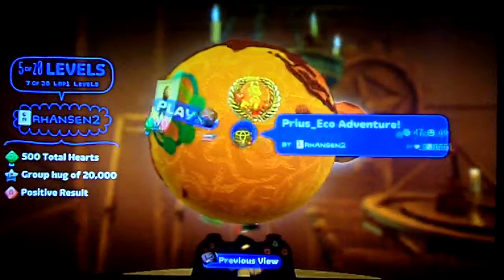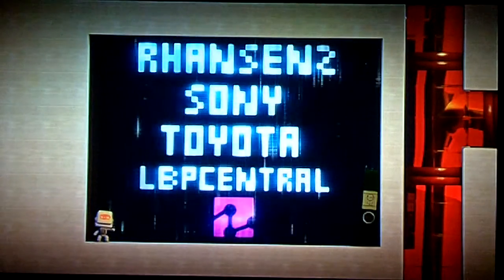Prius_Eco Adventure by rhansen2 (LBPrius Winner!!!)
Thank you so much for getting out and playing/hearting my level!